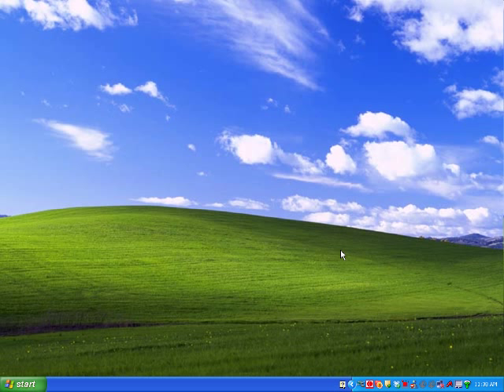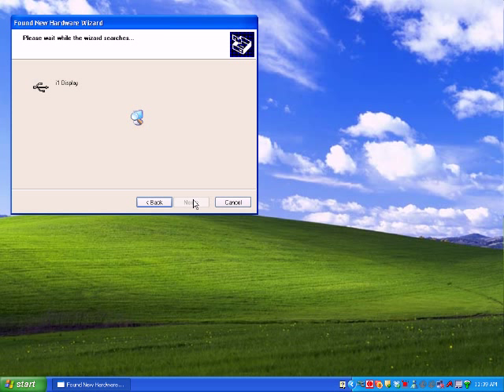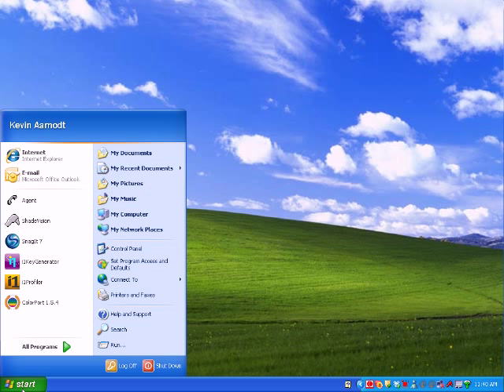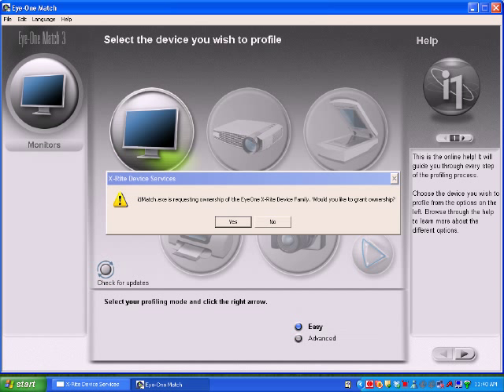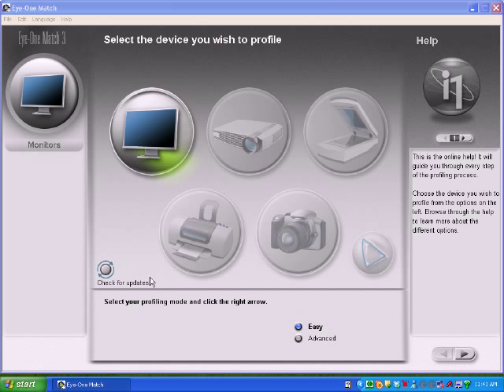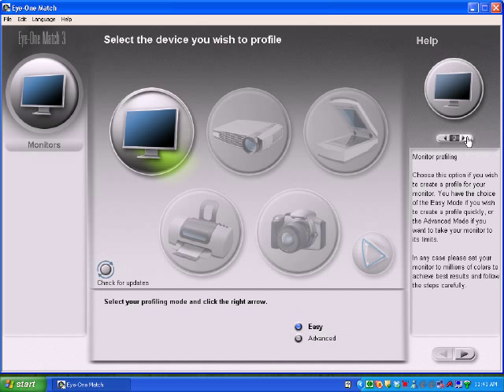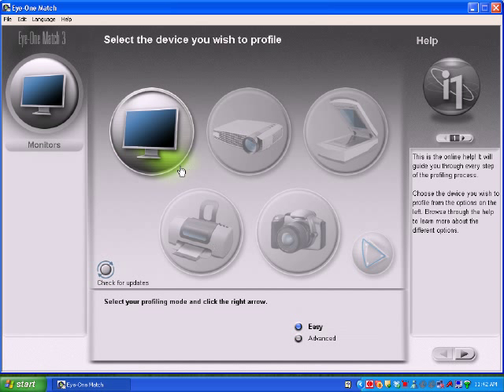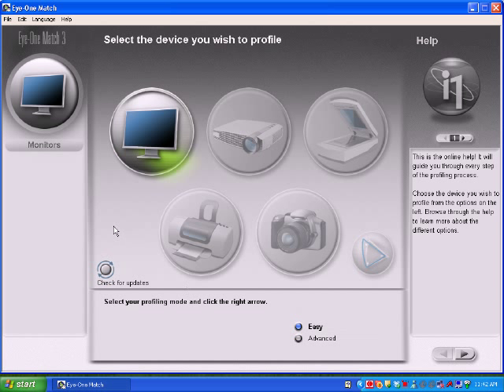Installing and setting up X-Rite i1Match software part 2 of 2.avi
Installing and setting up X-Rite i1Match software part 2 of 2